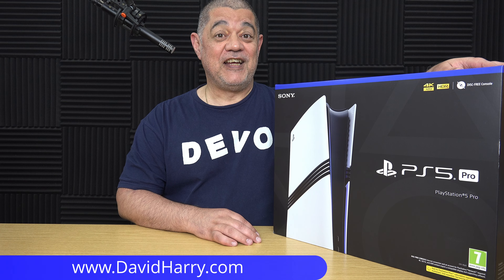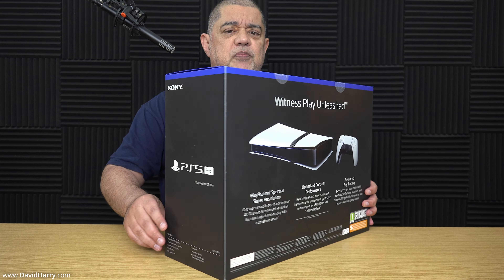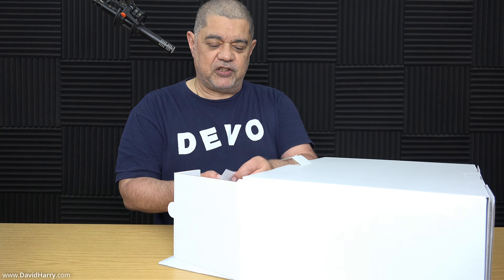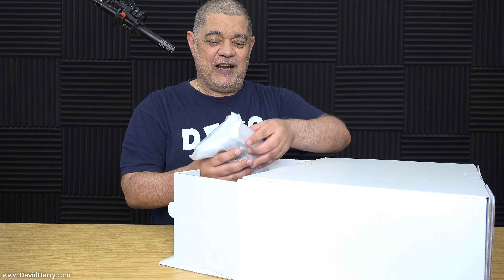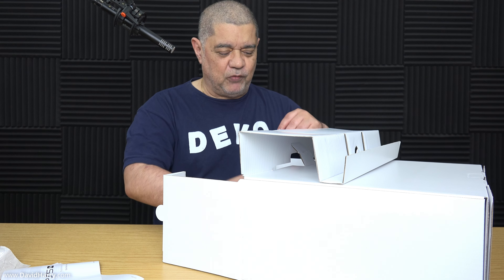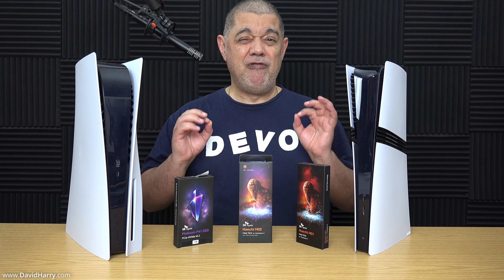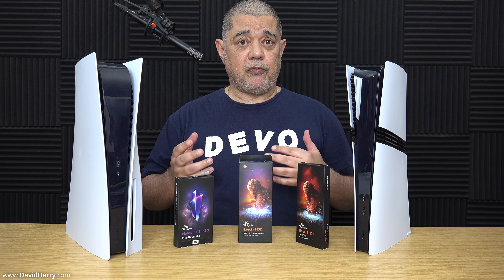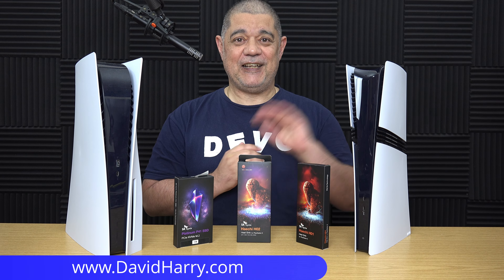Why I Bought A PS5 Pro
Just a simple unboxing of my new PS5 Pro and an opportunity to let people know about some of the videos that I will have coming up.

Links to stuff used in the video:
PS5 Pro
SK Hynix Haechi H02 heatsink for PS5 Pro and PS5 slim
SK Hynix Haechi H02 heatsink for PS5 original ➡ Link soon
SK Hynix Platinum P41 NVMe GEN 4 SSD

Cheers,
Dave.